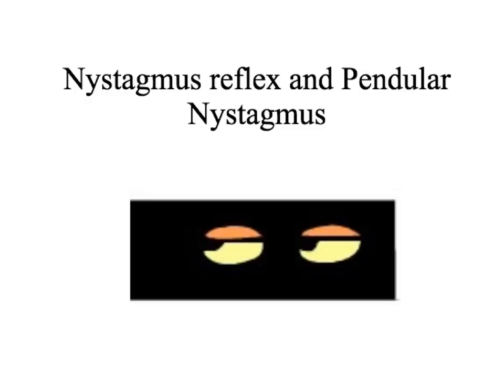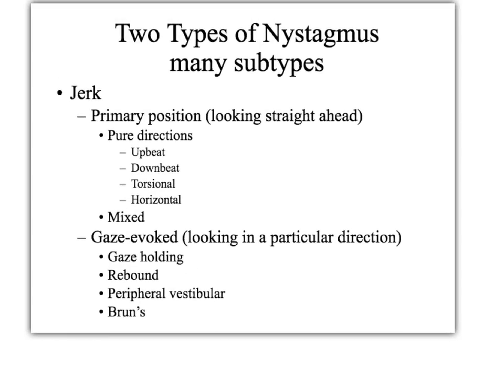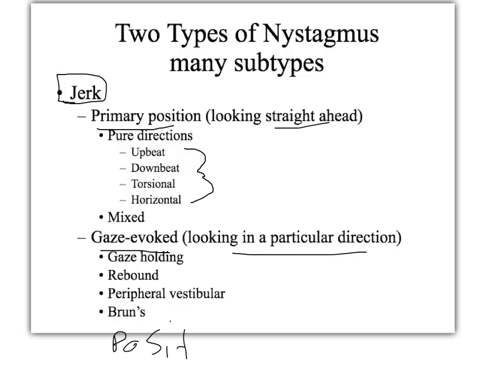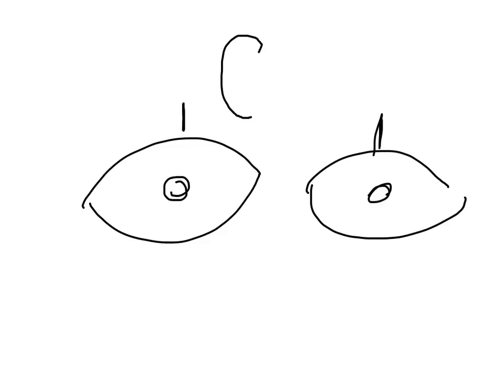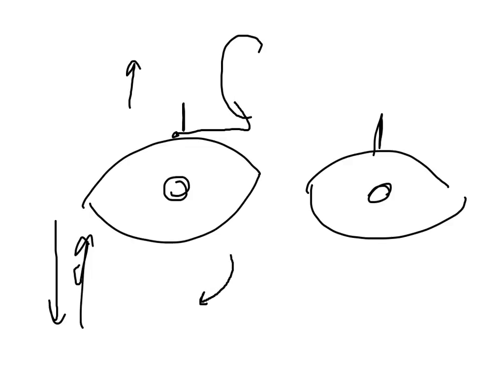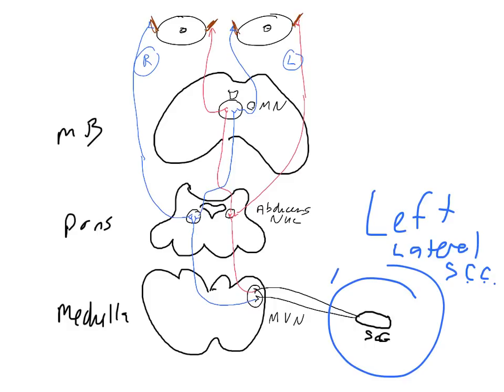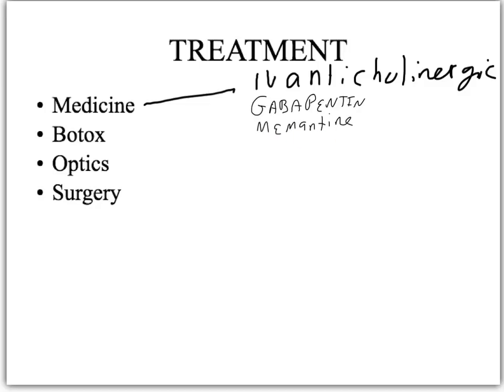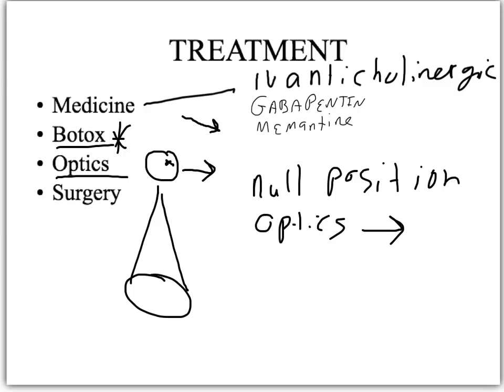Nystagmus - physiology and pathophysiology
Learn what nystagmus is, why you might get nystagmus under normal conditions, and how the effect of nystagmus is produced.